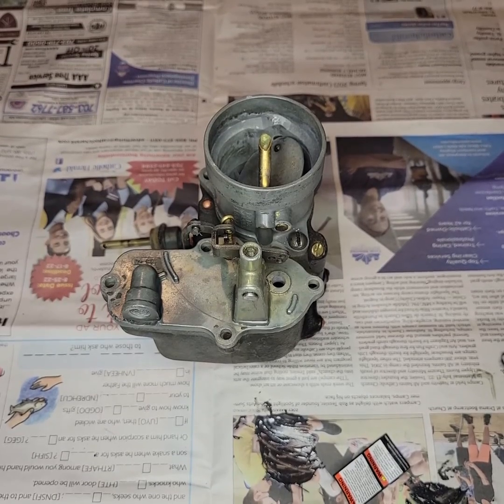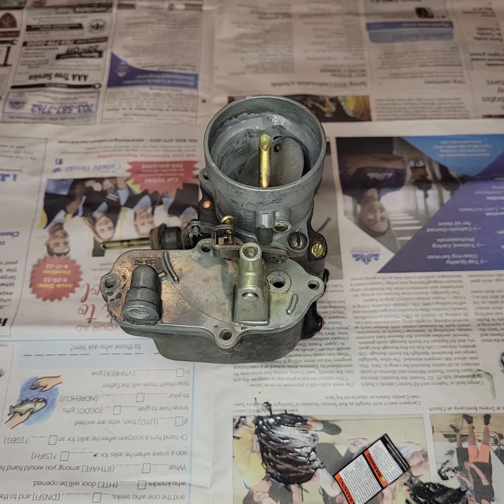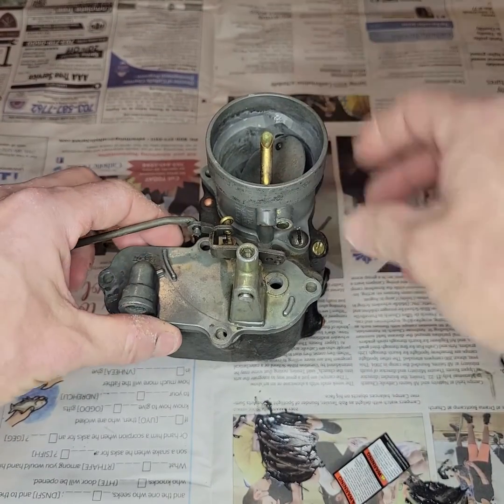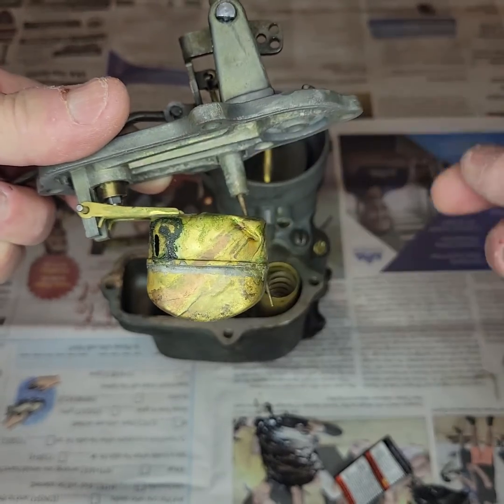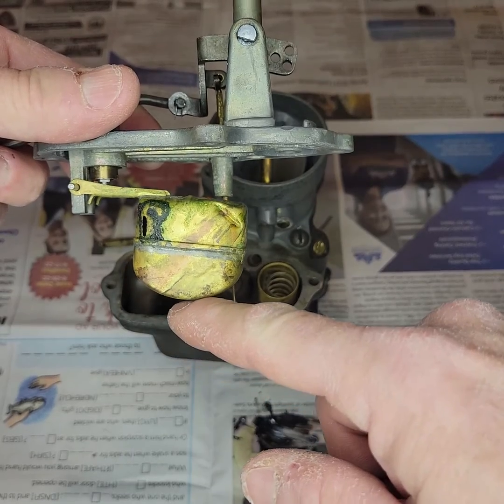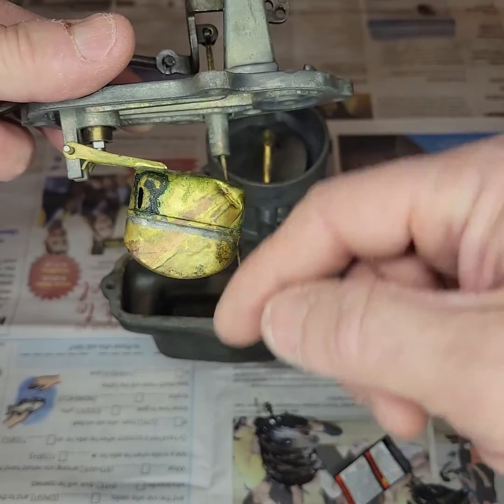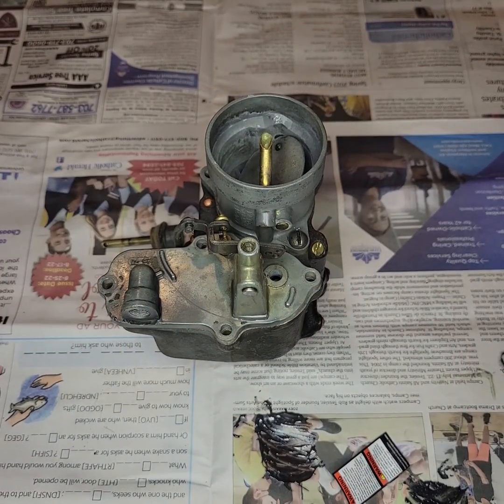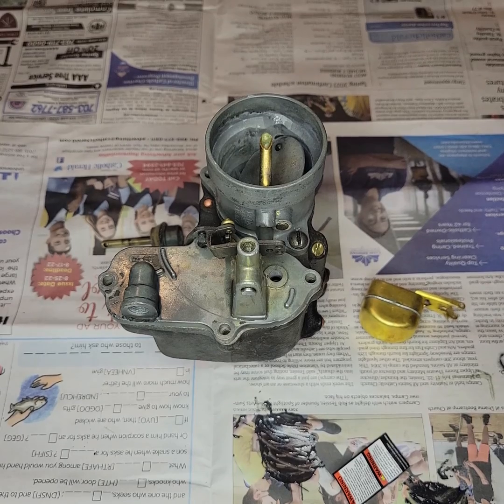Carter W1 Carburetor Basics: The Float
In this video we take a look at the float and how it works on a W1 Carter Carburetor.  The principle of the carburetor float and how it regulates fuel by opening and closing the needle valve are explored.